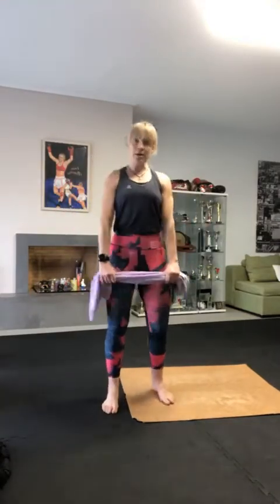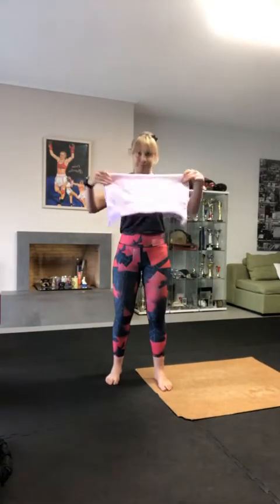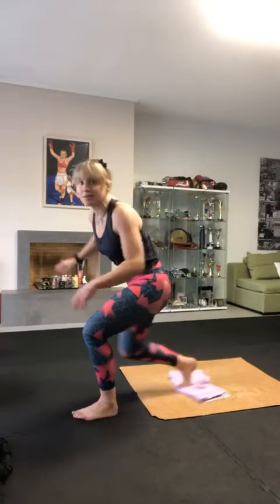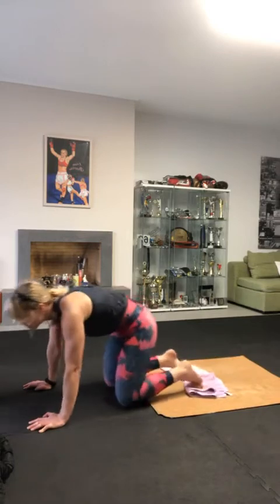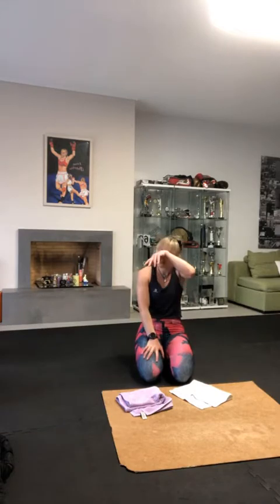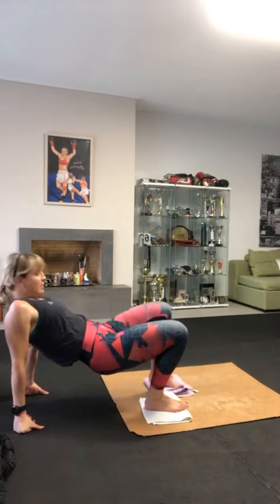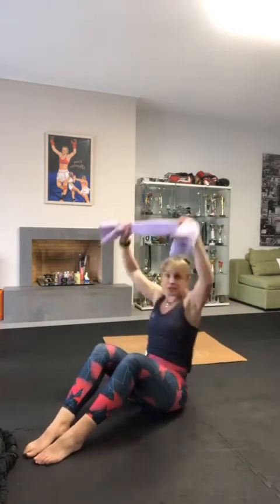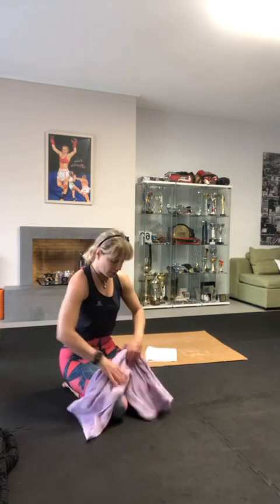Sculpt training with towels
Needed: 2 towels and slippery floor